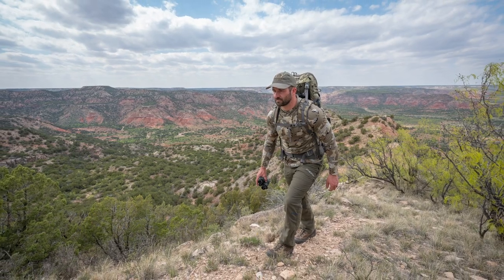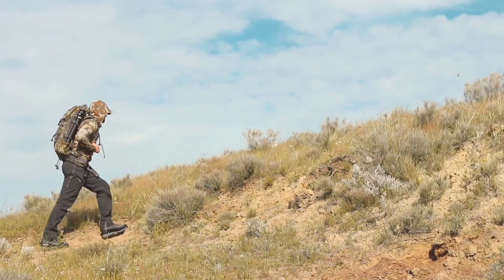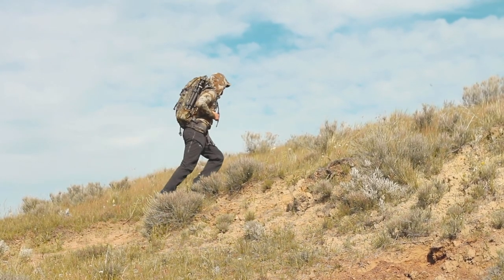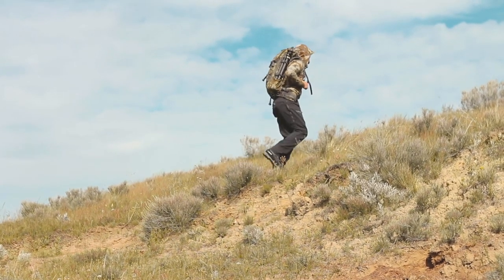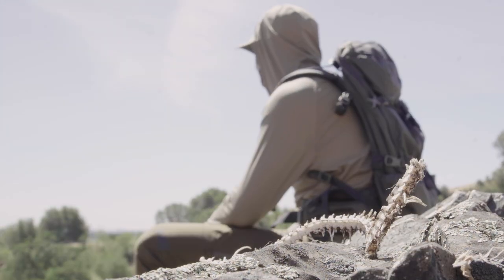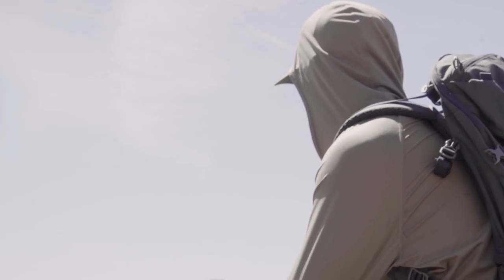KUIU - Gila Line Overview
The Gila lineup offers sun protection and hot weather comfort through Cool-Touch Fabric Technology and design. Available in a long-sleeve shirt, hooded shirt, and neck gaiter, these styles will be perfect for hot weather hunting, scouting, or outdoor activities with long periods of sun exposure.